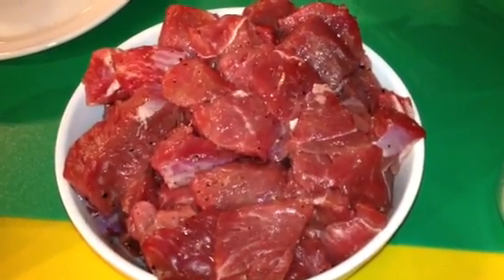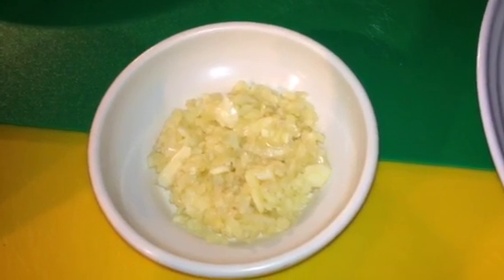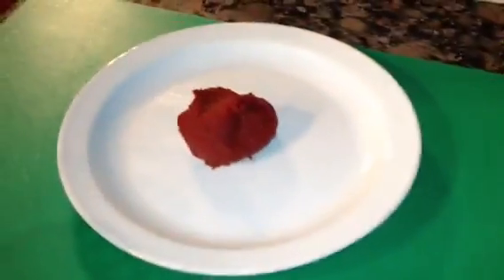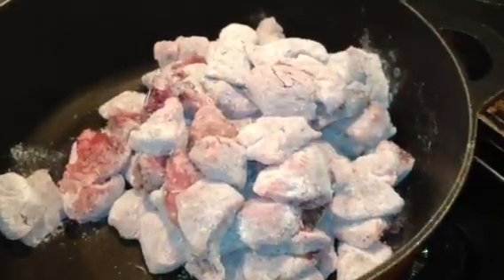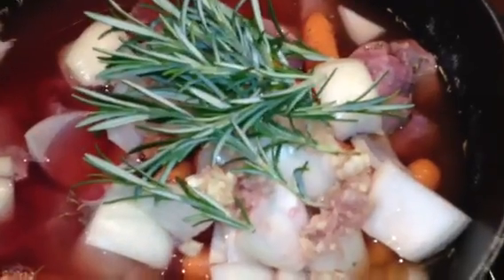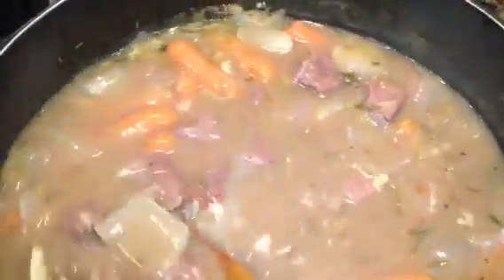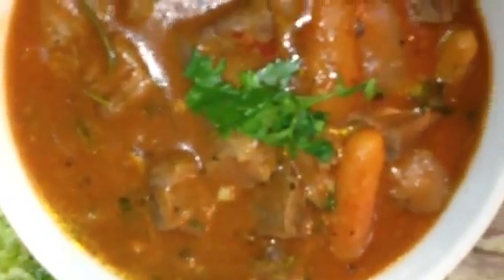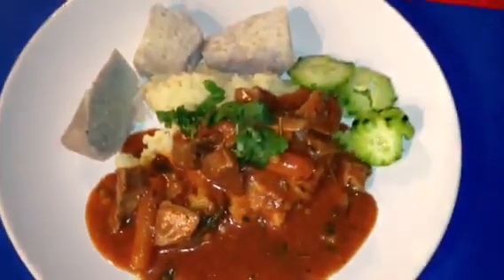#27 ) Lamb Stew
Marinated slow cooked Lamb Stew